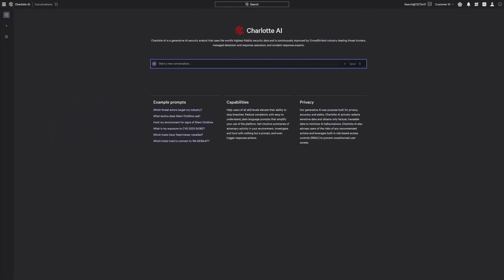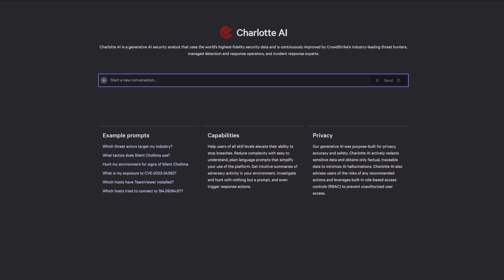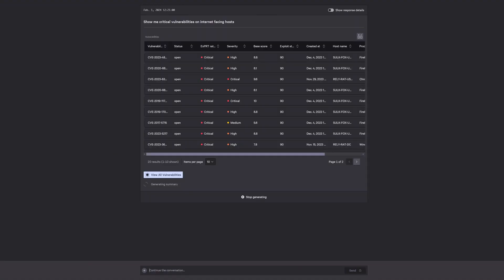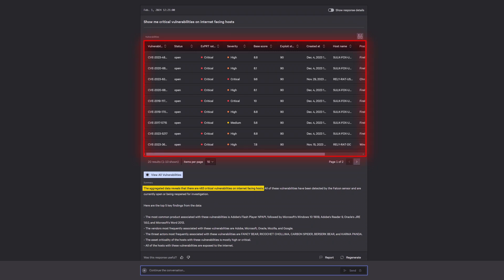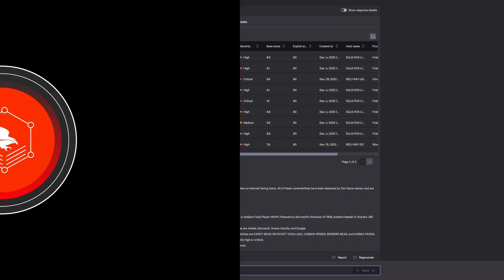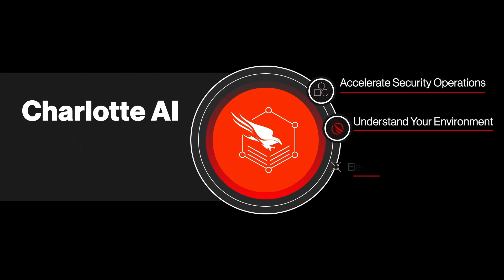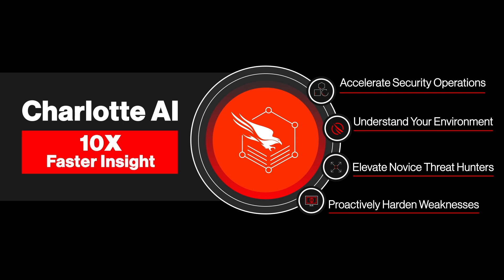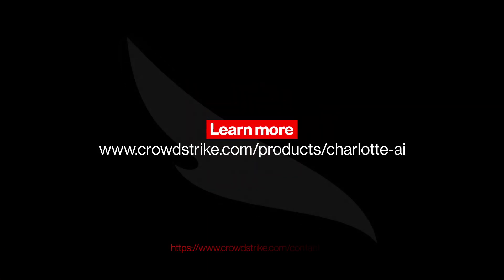Conversations w/ Charlotte AI: “Show me critical vulns on internet-facing endpoints”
With Charlotte AI, the information security analysts need to stop breaches is simply a question away. Watch how analysts are turning hours of work into minutes and seconds - getting the context they need to take proactive action against vulnerabilities on internet-facing endpoints.